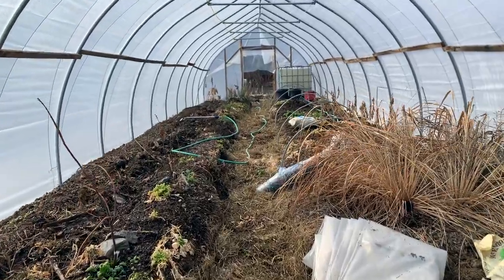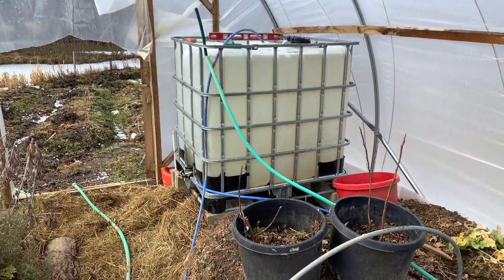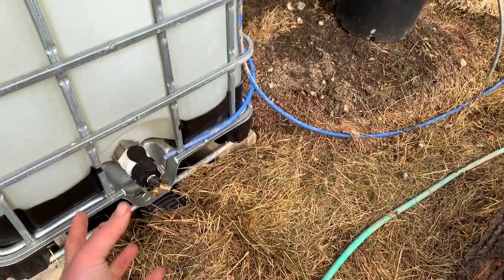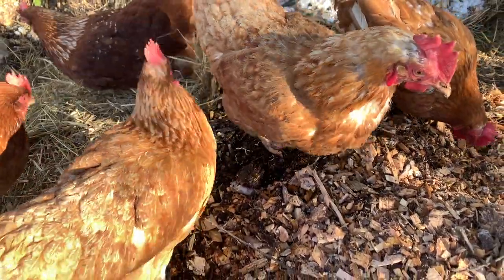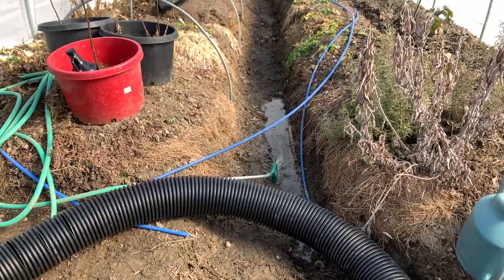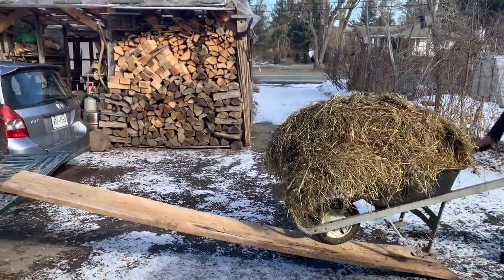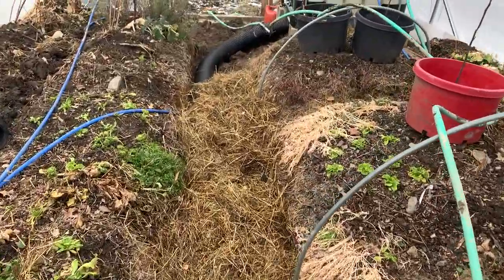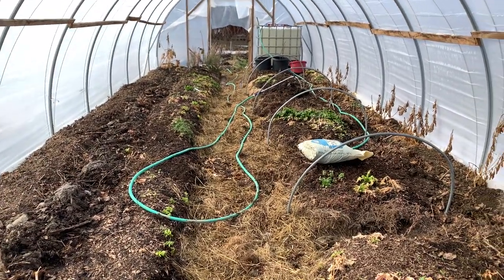High Tunnel - Compost Heating System Evolving